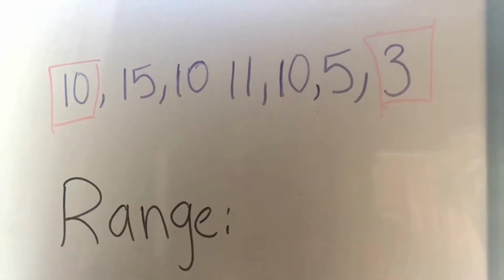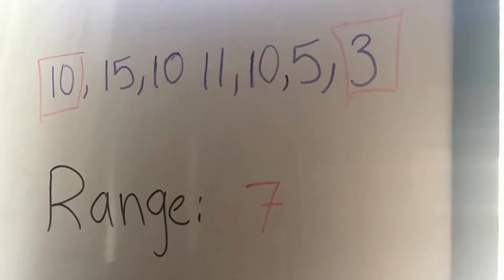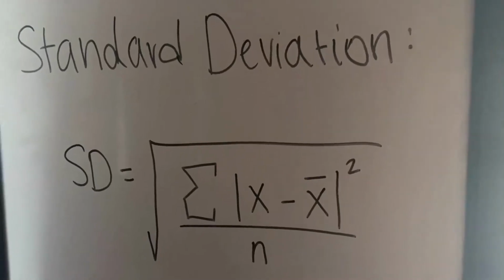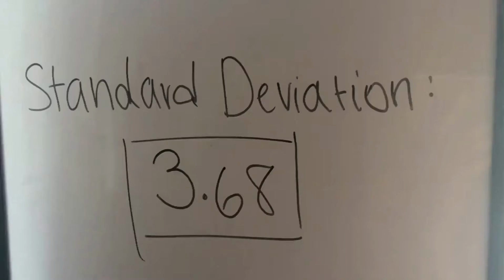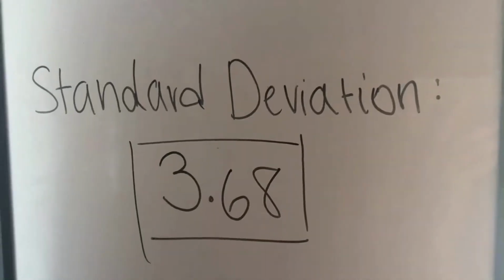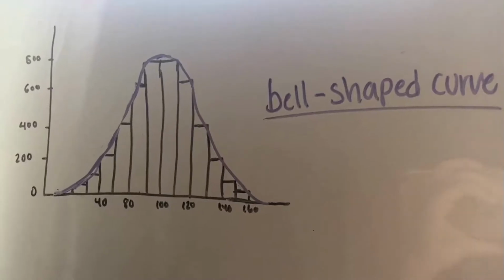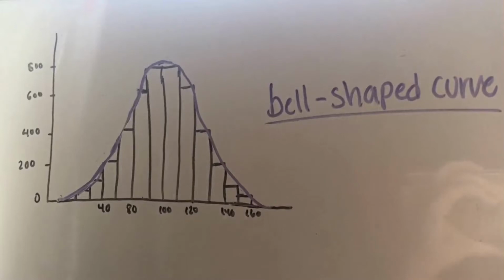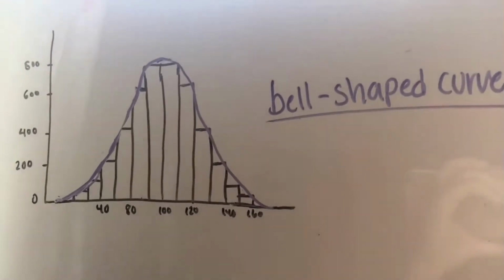Psychology Today: Scientific Methodology